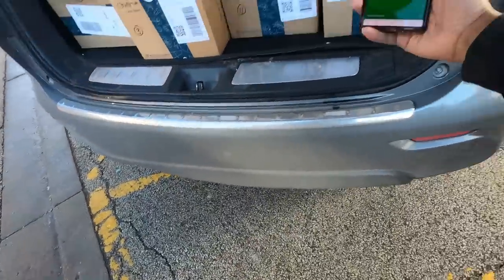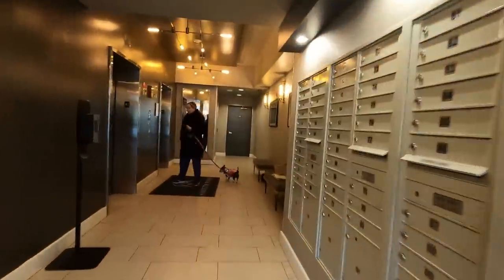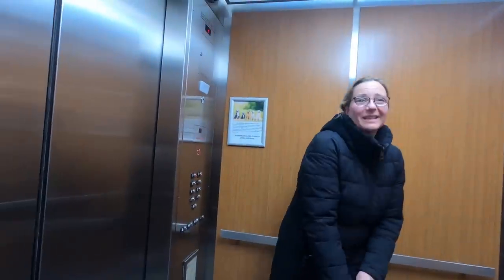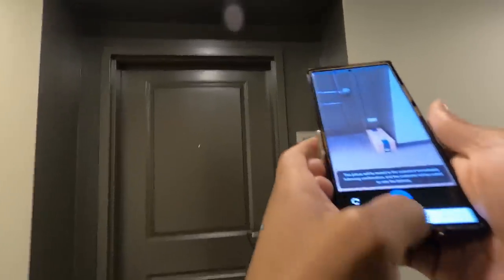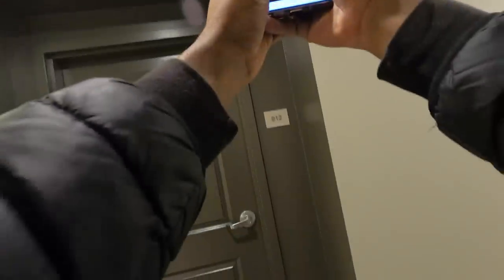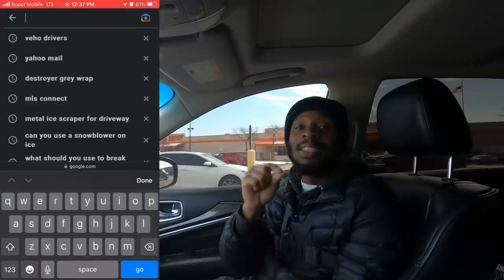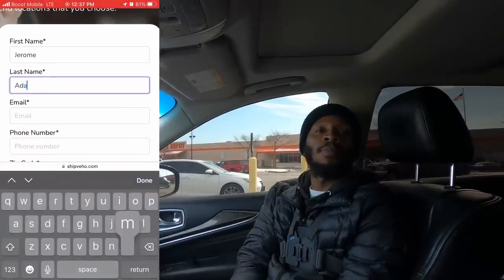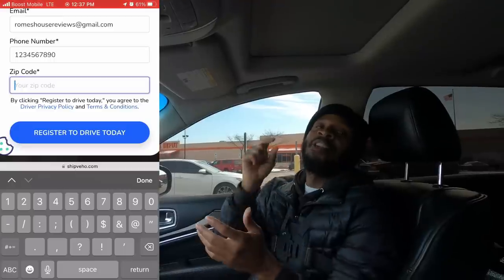My FIRST Time Trying This NEW Courier Driver App! What Is VEHO? Worth It? How To Sign Up!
Trying VEHO for the first time. Was it worth it? Would I do It again? I really think it is very similar to Amazon Flex.
Ride Along with me 🚗 while I make Money💰 with Multiple Gig Apps. I use DoorDash, UberEats,  InstaCart, Roadie, Spark, Shipt, DeliverThat EZ Catering app, Dropoff Medical Courier App, Frayt, GoShare, Dispatch It, Metrobi, Dolly, Veho, Amazon Flex, Amazon Prime and Amazon Fresh Deliveries. I want to show you what it is like, what to expect, how to accept and complete orders as well as how much money you can make doing Gig Work.